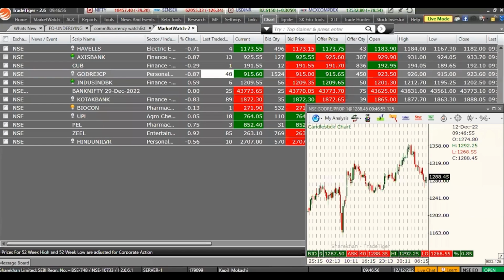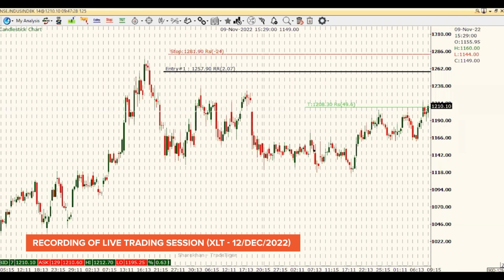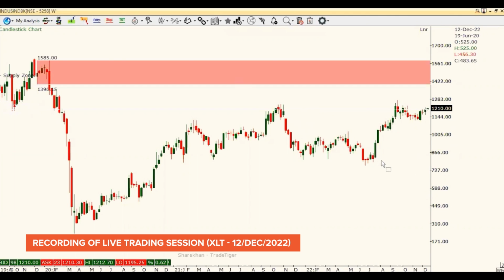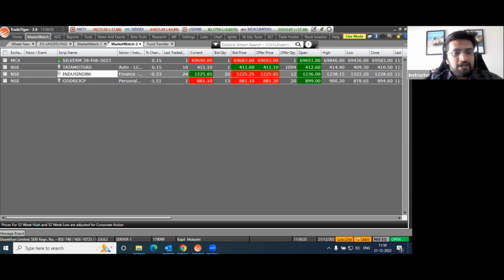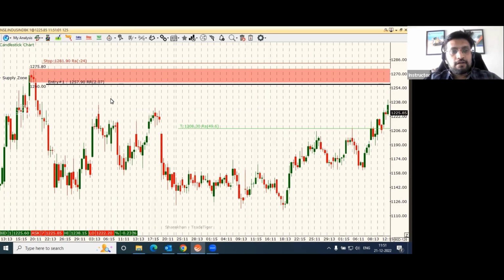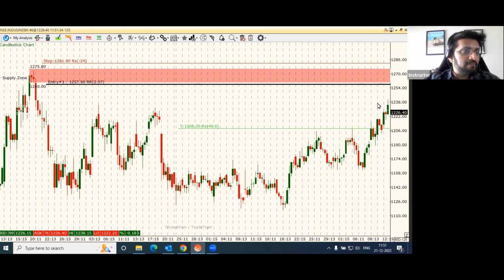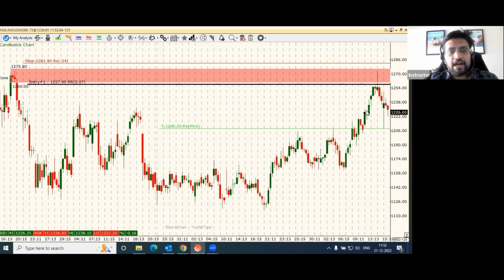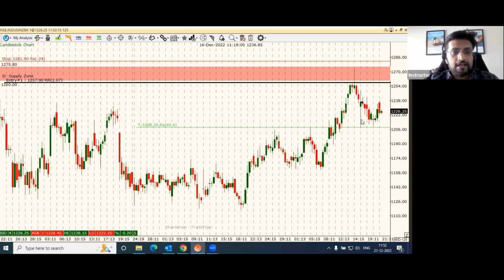Trade of the week | 12 DEC 2022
In this video our Sr. Instructor - Mr. Kapil Mokashi, will show demonstration of a Live Trade Planned using Demand & Supply trading strategy on 12th Dec 2022  in XLT session of Sharekhan Education.

If you are an individual who is interested in learning about stocks and seeking a course or classes for trading or investing in stocks or the share
market, here is a great opportunity for you.